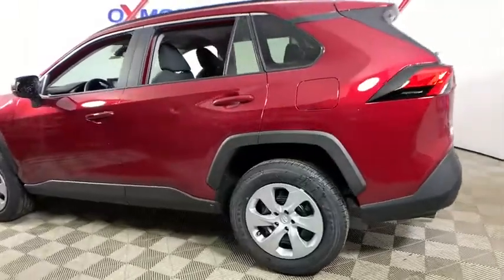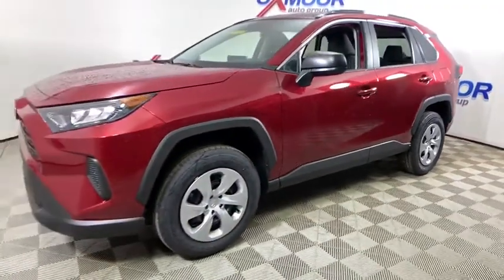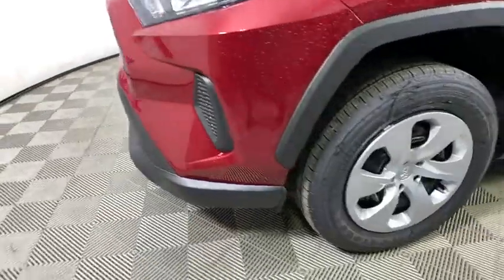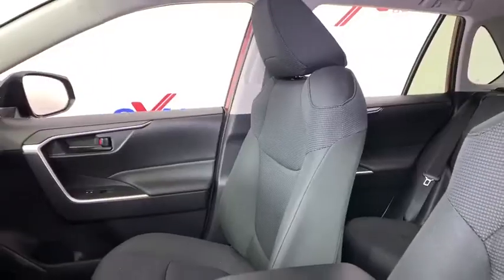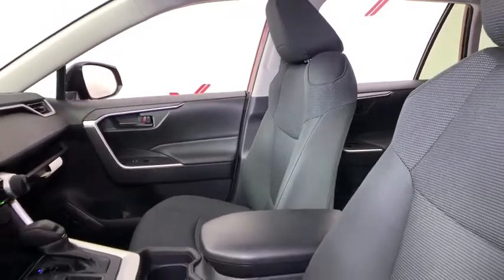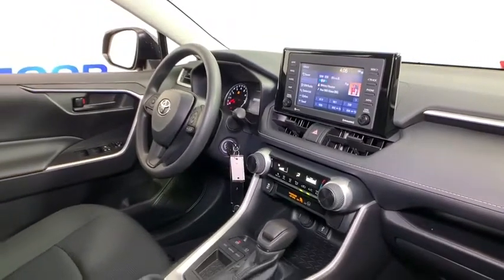2020 Toyota RAV4 at Oxmoor Toyota | Louisville & Lexington, KY T49071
Ruby Flare Pearl New 2020 Toyota RAV4 available at Oxmoor Toyota in Louisville, Kentucky. Servicing the Lexington, Elizabethtown, KY New Albany, IN Jeffersonville, IN area.

Oxmoor Toyota
8003 Shelbyville Rd

Factory MSRP: $27,904 2020 Toyota RAV4 LE Ruby Flare Pearl Audio - 7 Touch-Screen, 6 Spkrs, HandsFree Bluetooth Phone/Music, USB Media Port, SiriusXM w/ 3-Month All Access Trial, Android Auto & Apple CarPlay Compatible Fabric Seats Remote Keyless Entry For Full Product Details, Please Visit Toyota.com/RAV4, LED Headlights LED Daytime Running Lights 17-in. Steel Wheels w/ Covers, Toyota Safety Sense 2.0: Pre-Collision Sys w/ Pedestrian Detection, Full-Speed Range Dynamic Radar Cruise Control, Lane Departure Alert w/ Steering Assist, Lane Tracing Assist, Automatic High Beams, Road Sign Assist STAR Safety System: VSC, TRAC, ABS, Elect Brake-Force Distribution, Brake Assist & Smart Stop Technology Backup Camera 8 Airbags LATCH-Lower Anchor & Tether for CHildren. 26/35 City/Highway MPG As part of the Toyota family, your exceptional ownership experience starts with ToyotaCare, a no cost maintenance plan with 24-hour roadside assistance.The ToyotaCare plan covers normal factory scheduled service for two years or 25,000 miles, whichever comes first. 24-hour roadside assistance is also included for two years, regardless of mileage. Price includes: $1000 - TFS Non-Subvened APR Cash. Exp. 03/02/2020